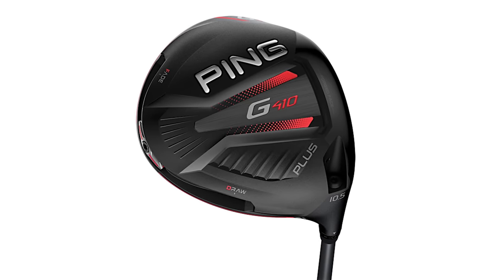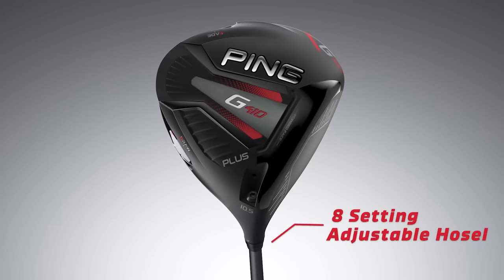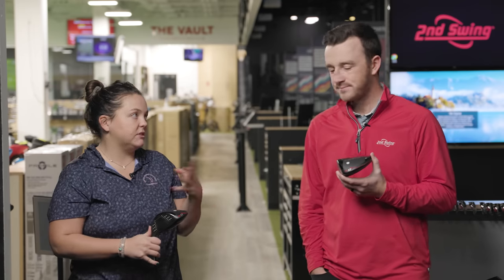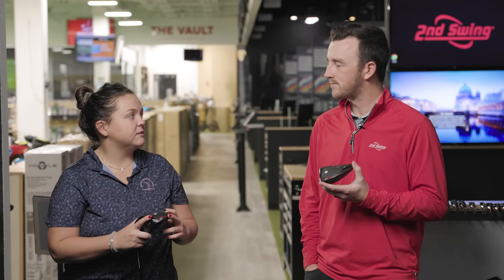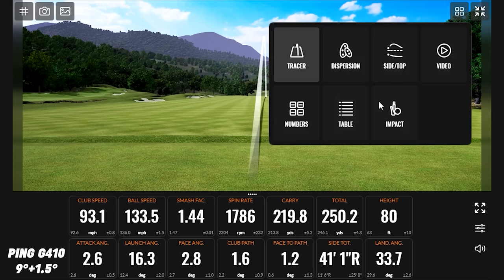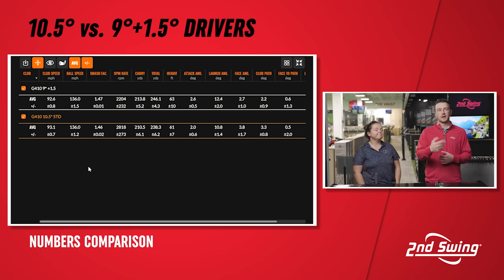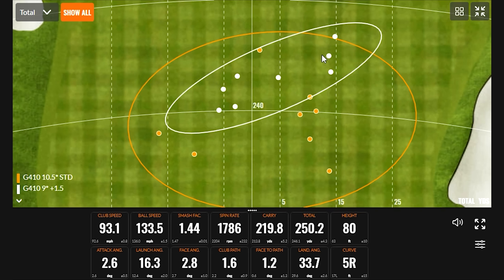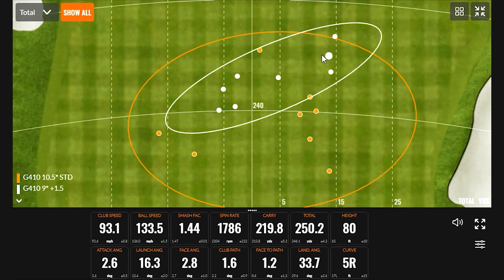STANDARD LOFT vs ADJUSTED LOFT | Golf Driver Loft Test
The golf driver loft is one of the most important measurements in any driver fitting at 2nd Swing. With a variety of options offered by manufacturers, it's vital to select the right one for your driver to optimize performance. Furthermore, it's also important to optimize your driver through the adjustable hosel, while understanding that it will impact the golf driver loft.

In this video, 2nd Swing's Drew Mahowald and Taylor Ledwein conduct a Trackman test featuring a PING G410 Plus driver at 10.5 degrees of loft in a standard setting, and a PING G410 Plus driver at 9 degrees of standard loft adjusted up +1.5 degrees. Drew and Taylor discuss how the performance may differ and interpret the data delivered by Trackman.